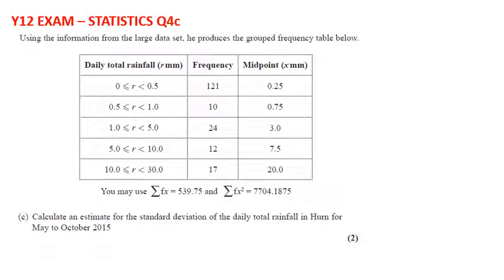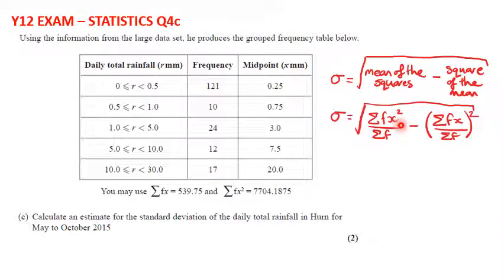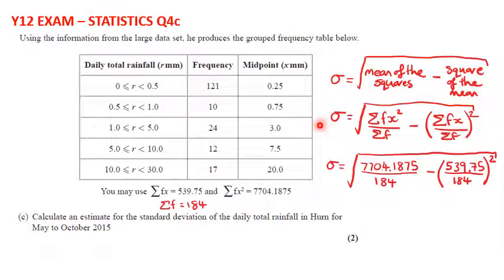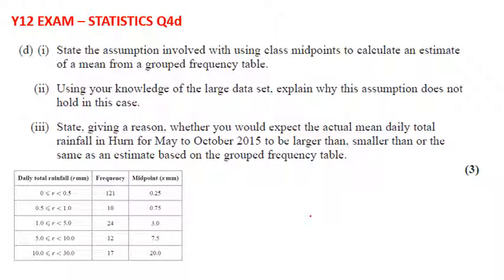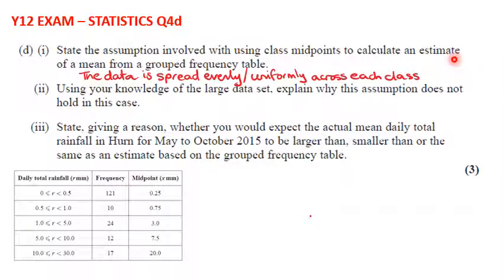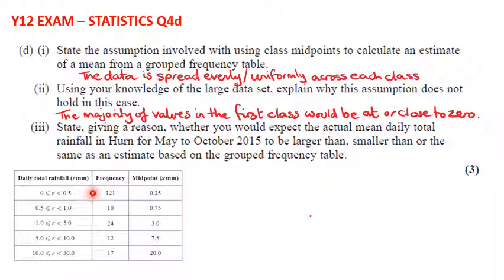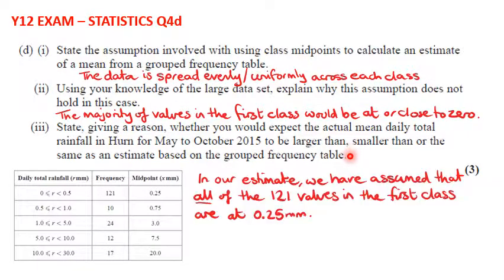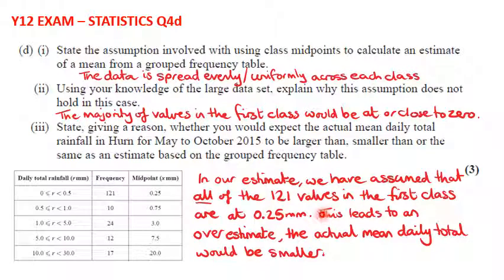Y12: Q4c,d: Applied Mock - Statistics